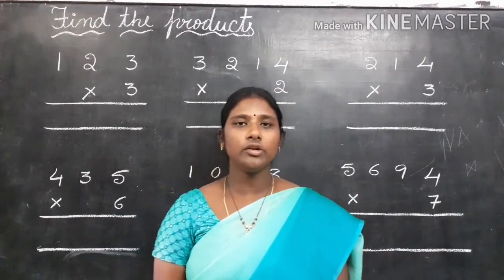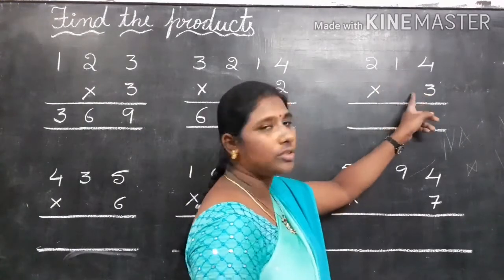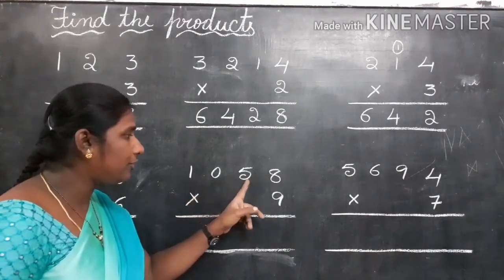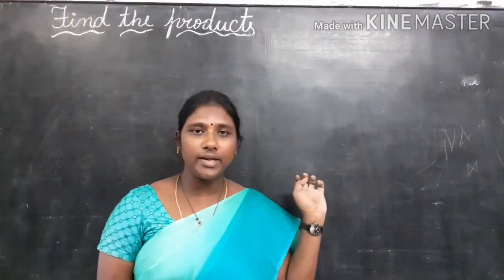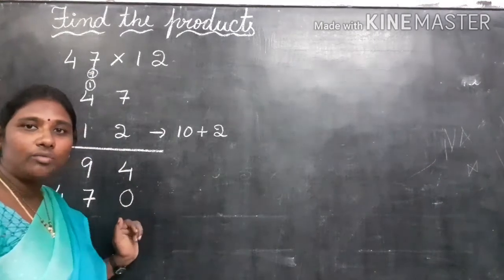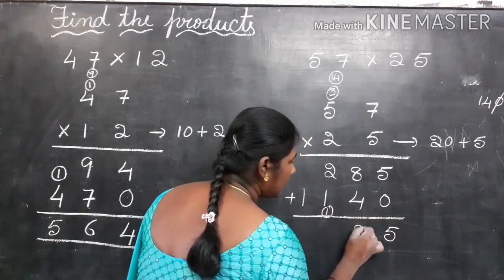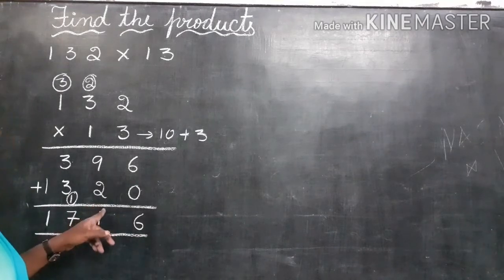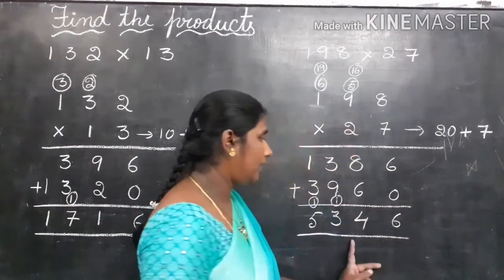CHAPTER - 5 / PART - 4 / B. JYOTHIRMAYEE